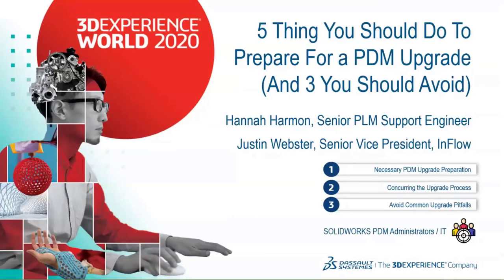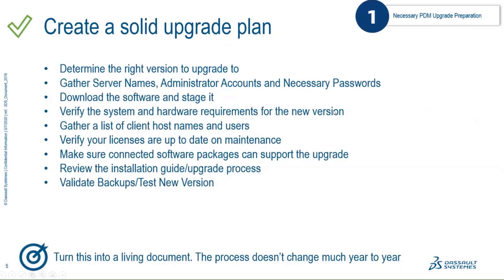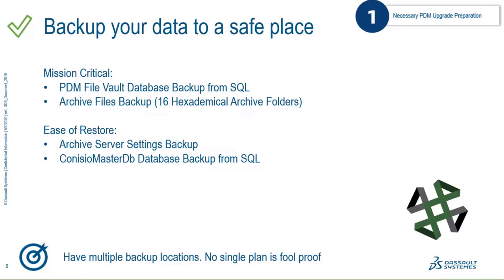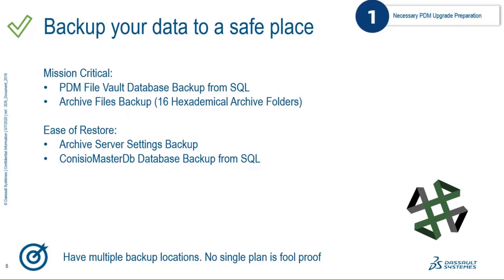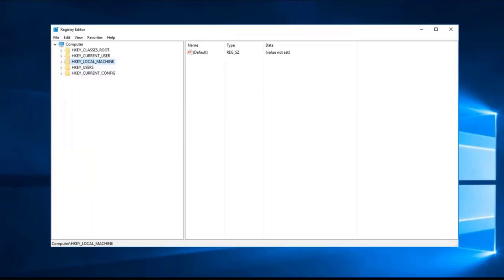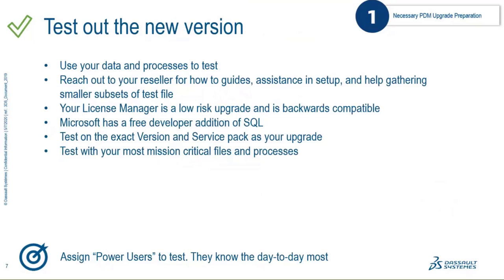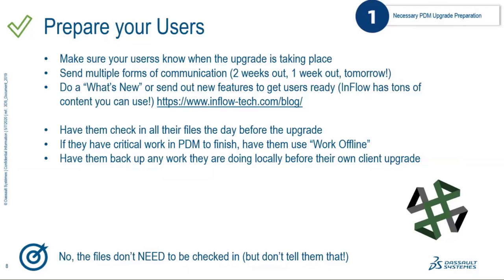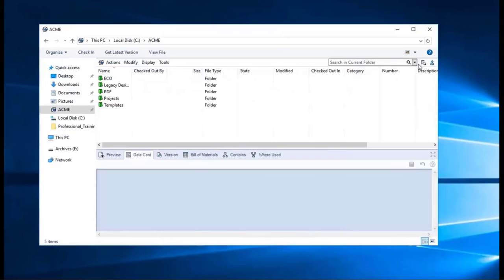5 Things You Should Do To Prepare For A PDM Upgrade (And 3 You Should Avoid)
Hosted on 5/7/20 By Hannah Harmon & Justin Webster

IF WE provide everyone with the tools to be successful with SOLIDWORKS PDM upgrades, we can help to reduce downtime and data loss and keep companies working productively.